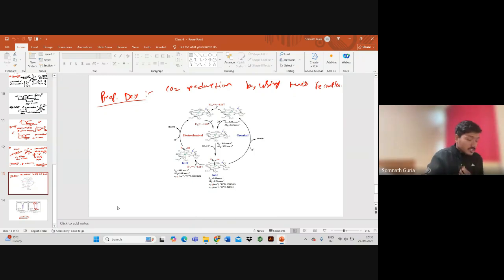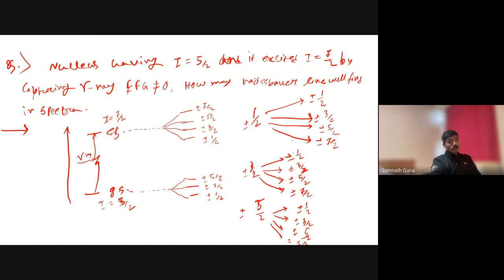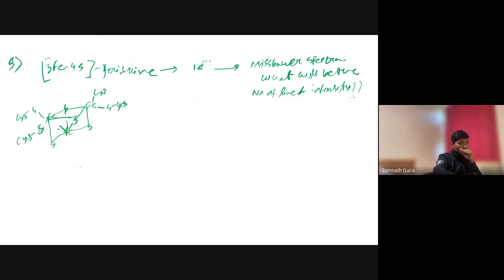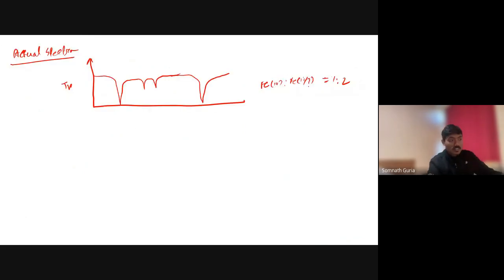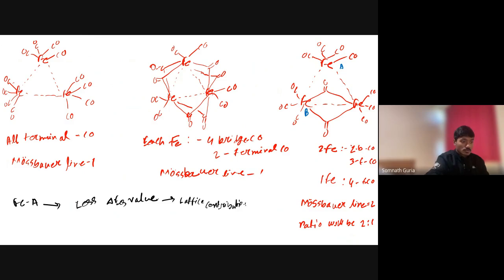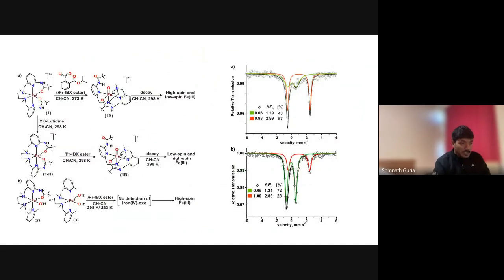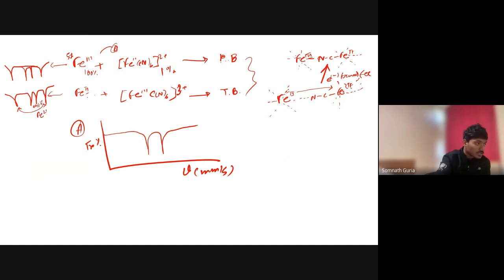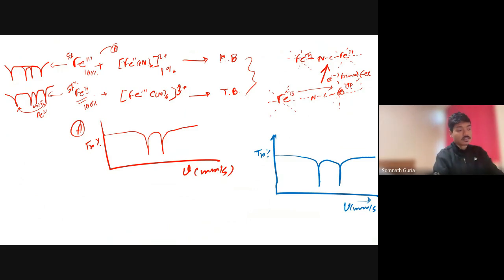Live session 10 for "Circular Dichroism (CD) and Mossbauer Spectroscopy for Chemists"